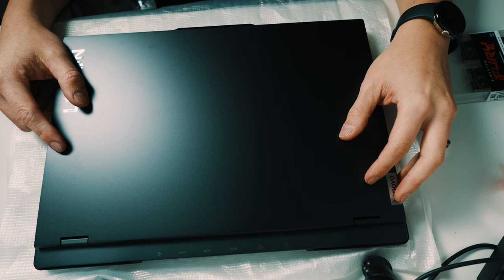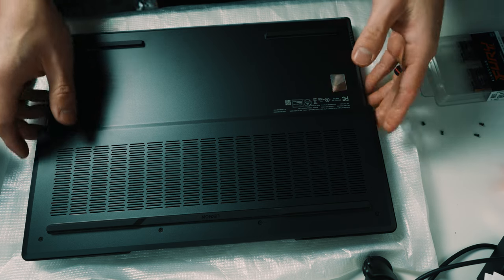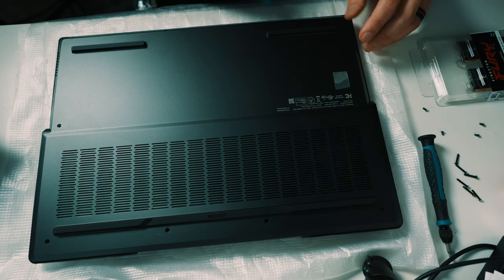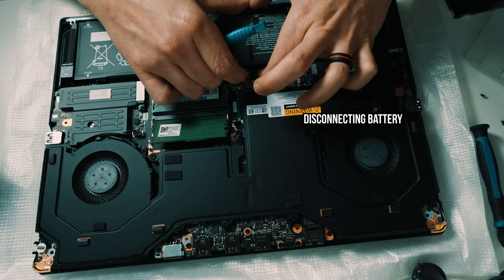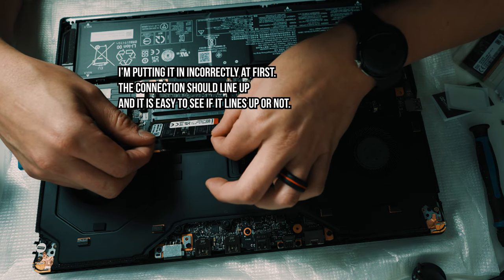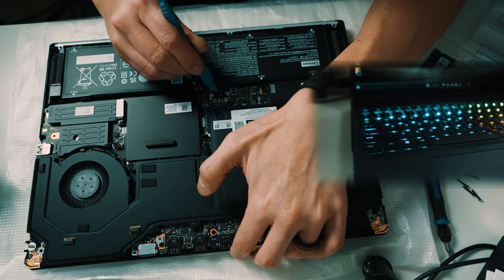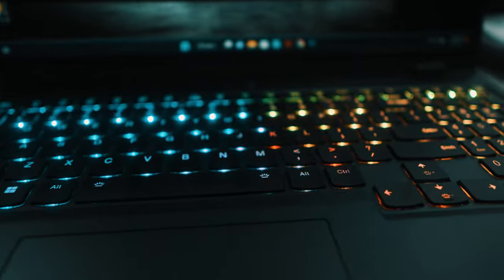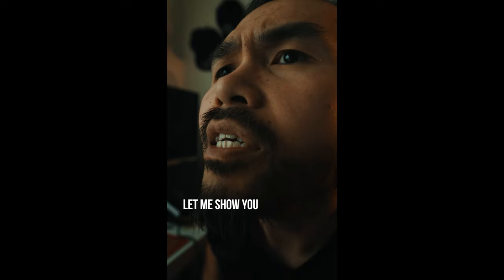HOW TO UPGRADE LAPTOP RAM - feat. Lenovo Legion 7i Pro - i9 13900HX + NVIDIA RTX 4080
In this video I show you how to upgrade ram in a laptop.

Laptop I use is a Lenovo Legion 7i Pro with an Intel i9 13900HX - NVIDIA RTX 4080. It came with 32GB SK Hynix 32gb DDR5 5600 MHZ RAM and I upgraded to 64GB ram - Kingston Fury DDR5 5600 MHZ

64gb 4800mhz ddr5
Screwdriver kit